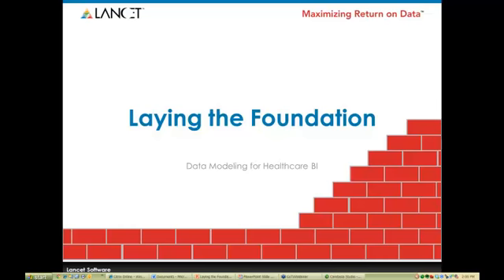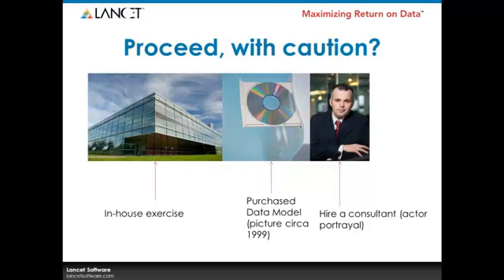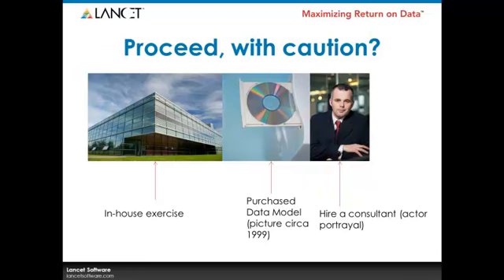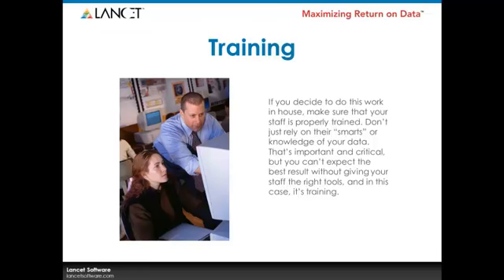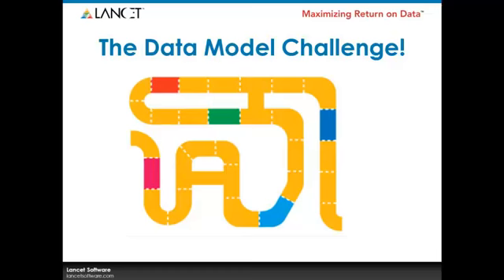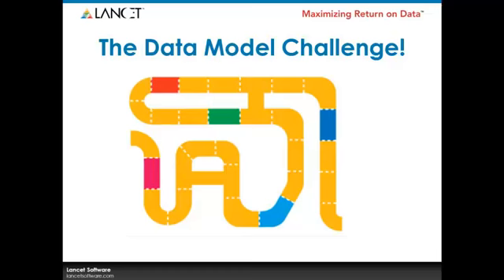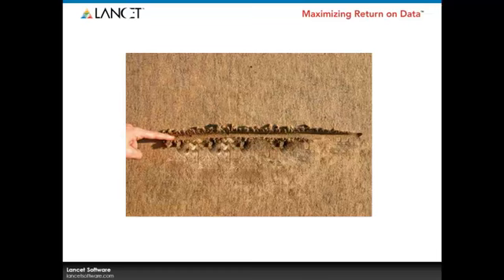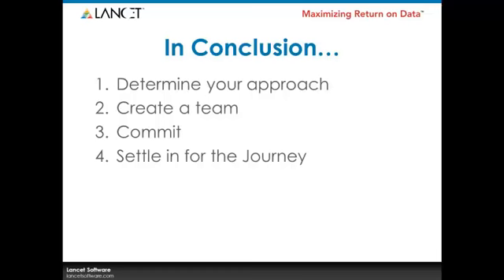Laying the Foundation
Data modeling for Healthcare BI